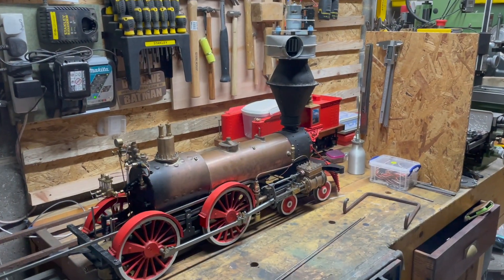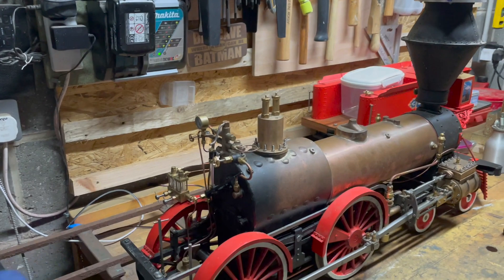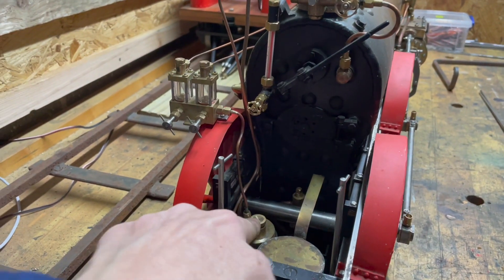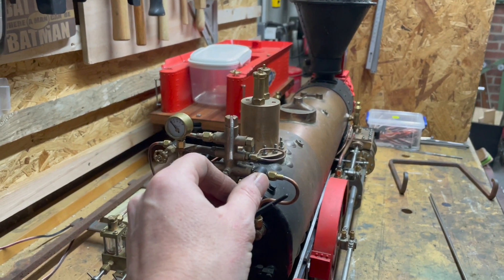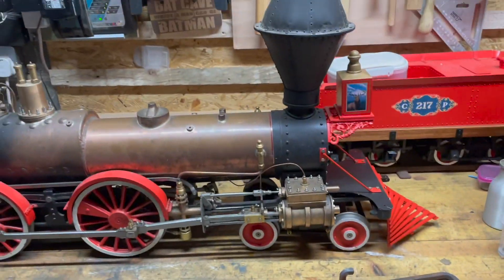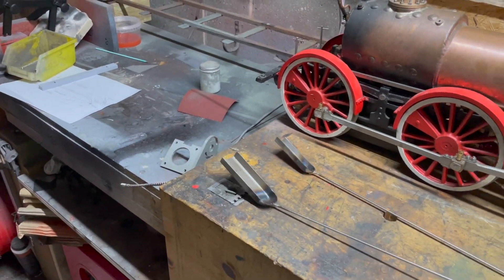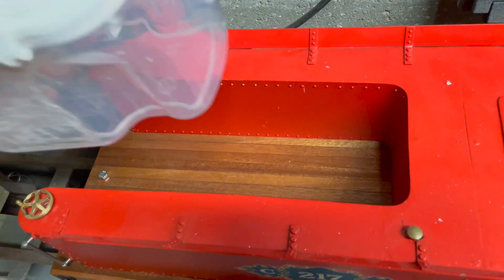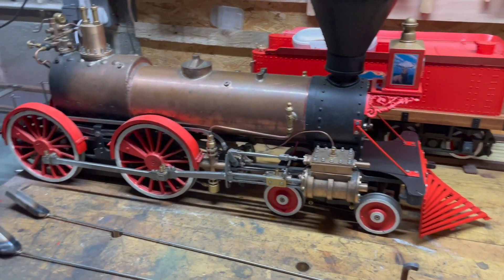Loco Ready for Steam Test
The 217 Lulu Belle

4-4-0 Rogers American Locomotive
A super detailed model design from Reeves Technical Department
Designed by David Piddington for both 5" and 4.75" gauges
From original 1872 drawings
Described in Model Engineer vol 166
Length (loco and tender): 57.25"
Boiler Dia: Taper
Cylinder Bore: 1.375"
Driving Wheel dia: 6"